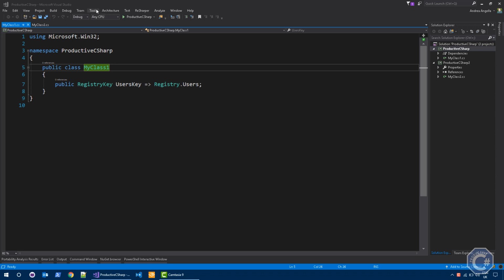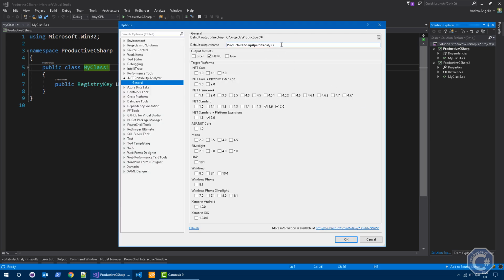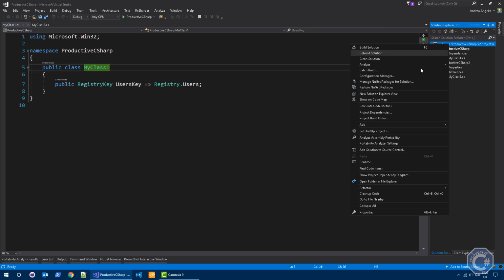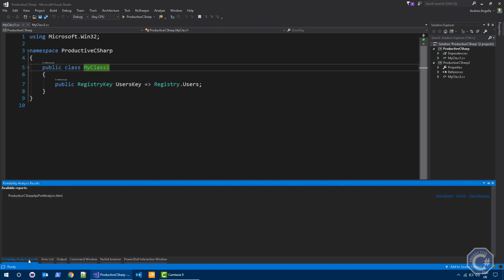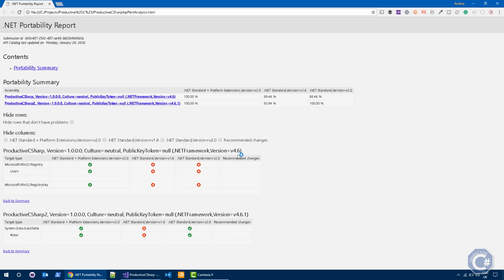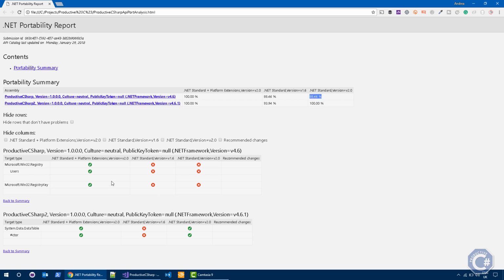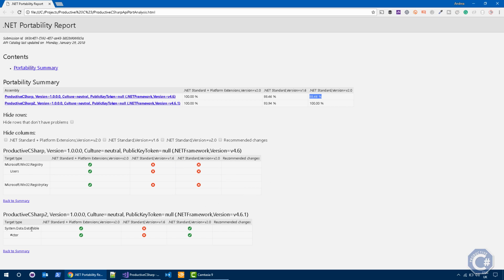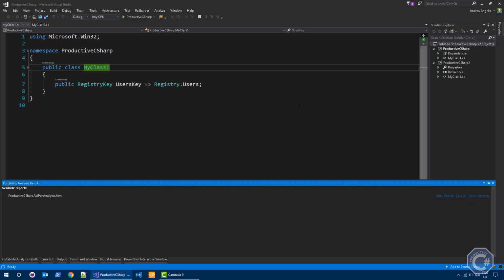.NET Portability Analyzer